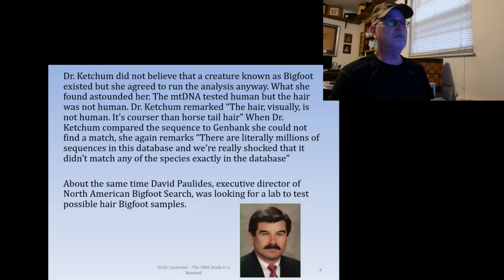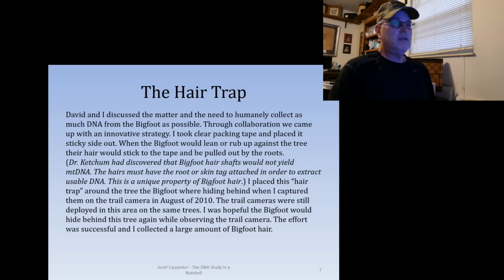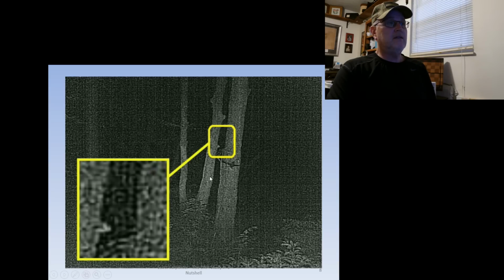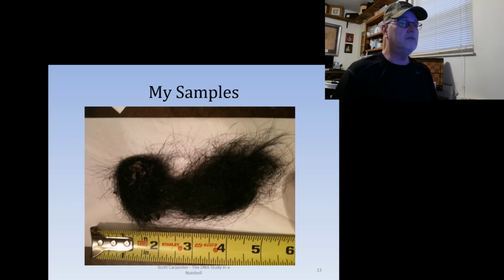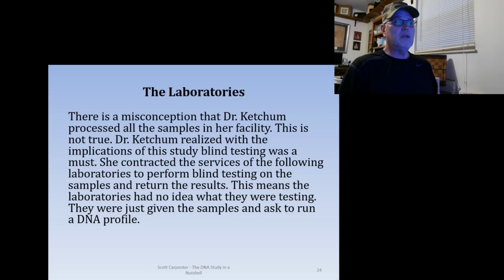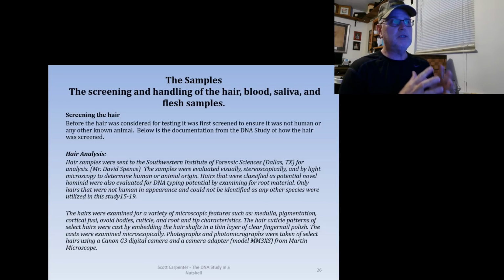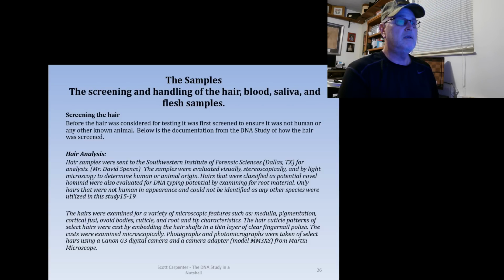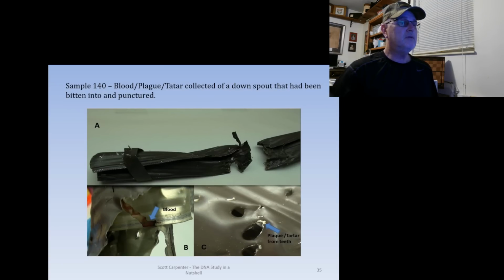The Sasquatch DNA Study In a Nutshell - Part1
Websites

Books-Paperback and eBook
Sasquatch Awareness Project Paperback

The Nephilim Among US Updated - The Identity and Origin of Sasquatch and Other Mysterious Creatures Paperback Book
The Nephilim Among US Updated - The Identity and Origin of Sasquatch and Other Mysterious Creatures eBook